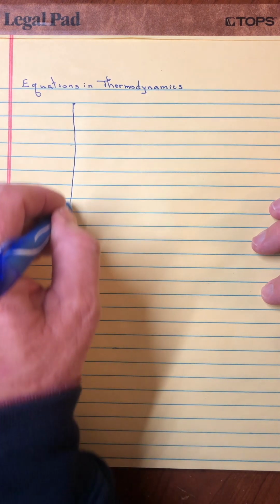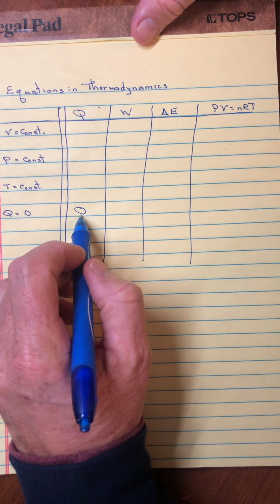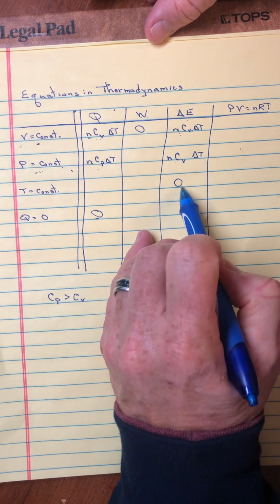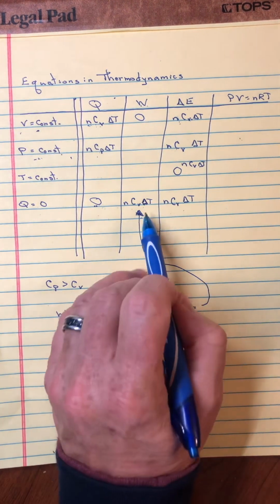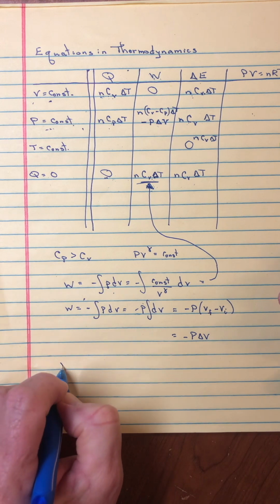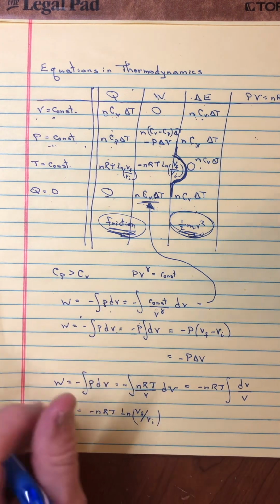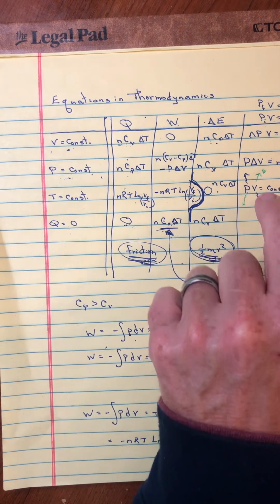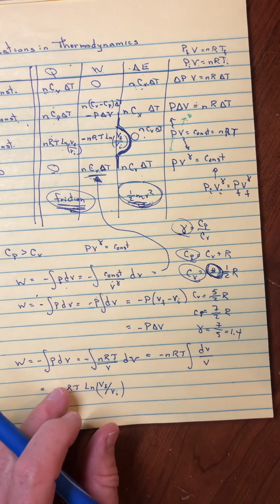Summary of Thermodynamics equations